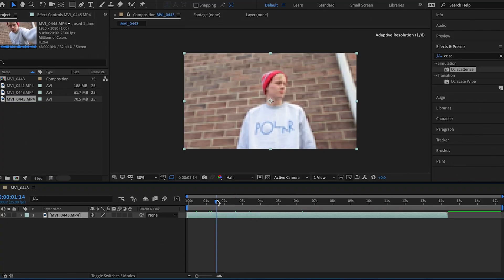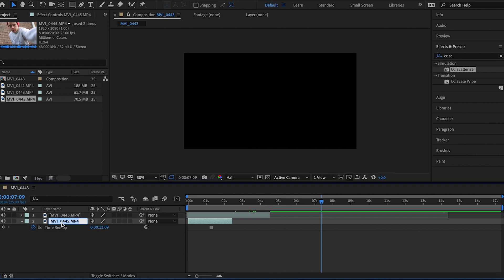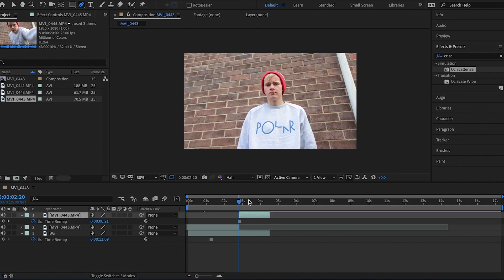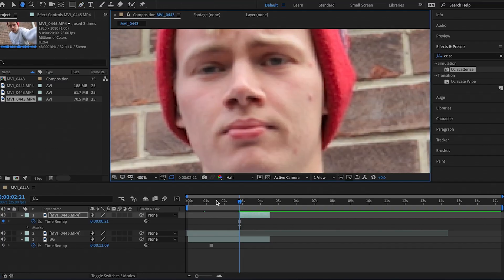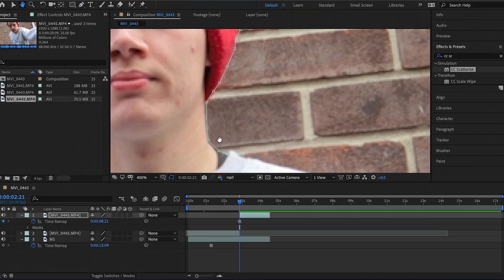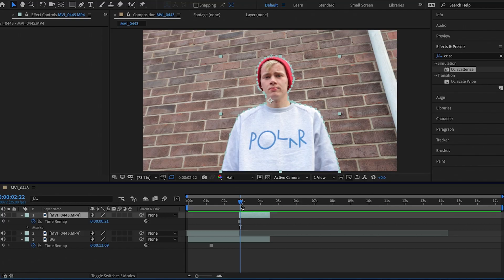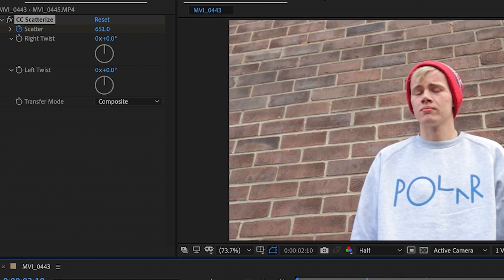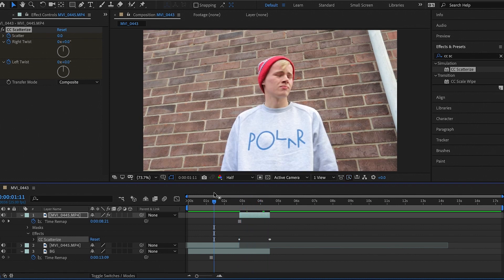How to make yourself Disappear (Adobe After Effects Tutorial)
In todays tutorial I'm going to be teaching you a basic technique in Adobe After Effects that will make you disappear. It's dead easy to do, nice and simple, and can really spice up your Vlogs, short films, and such.

Hope you dig this @PeterMcKinnon